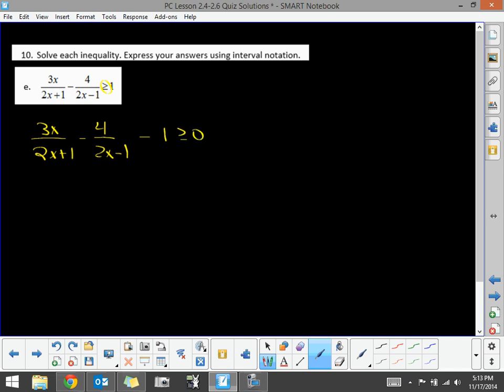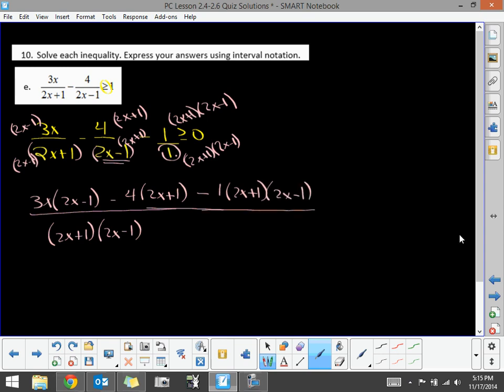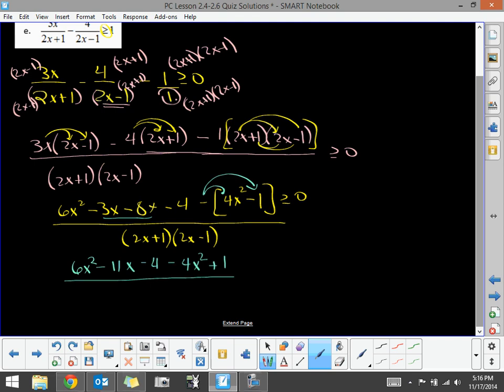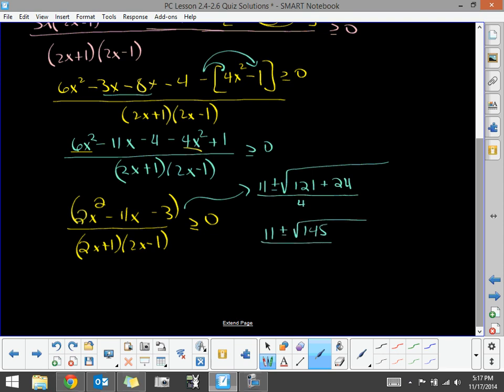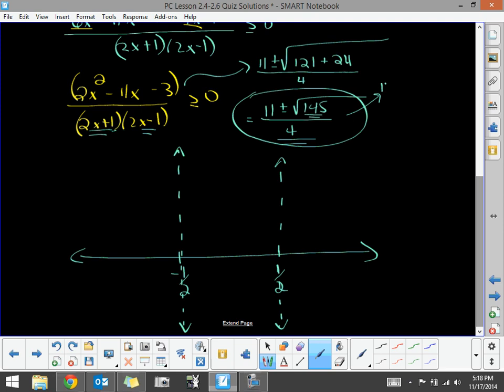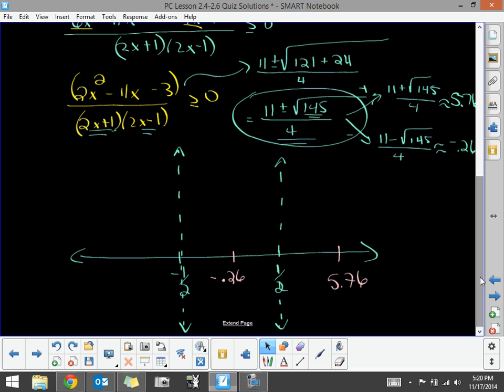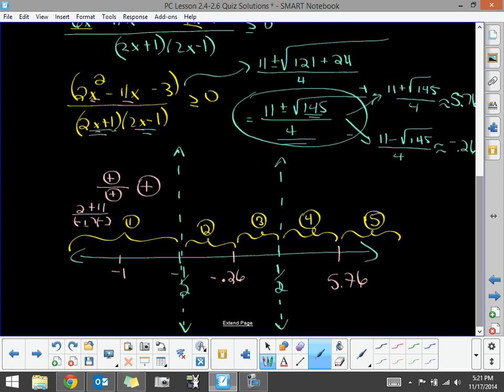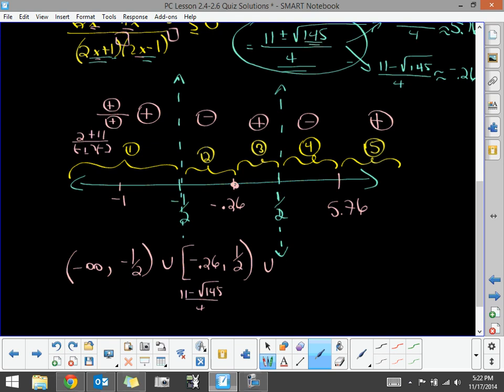10e PC Quiz Lesson 2 4 2 6